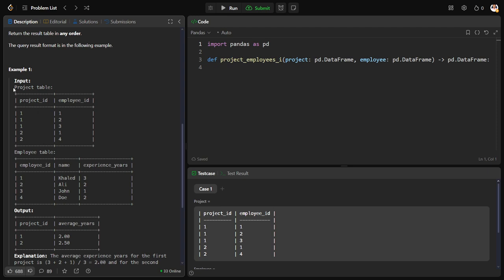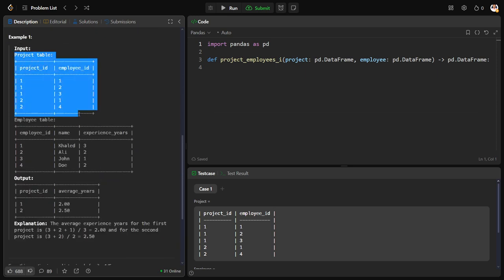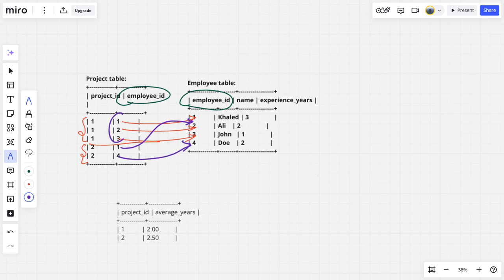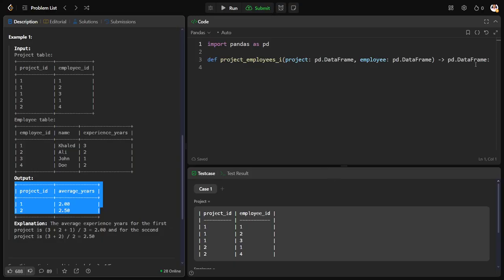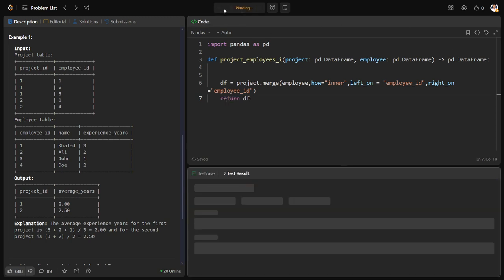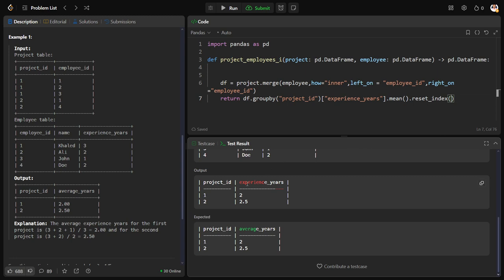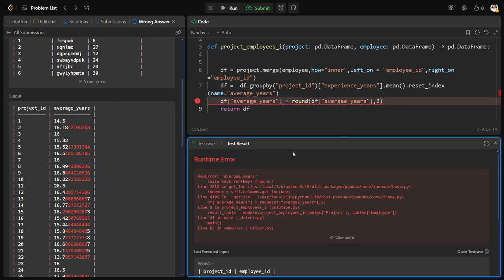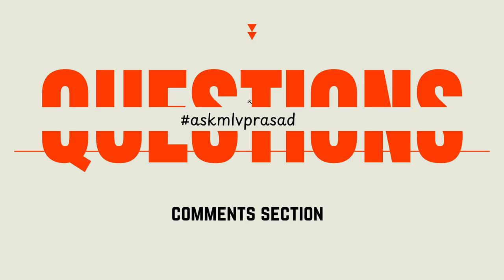MLV Prasad - LeetCode Pandas [ Easy ] | 1075 | "Project Employees I"